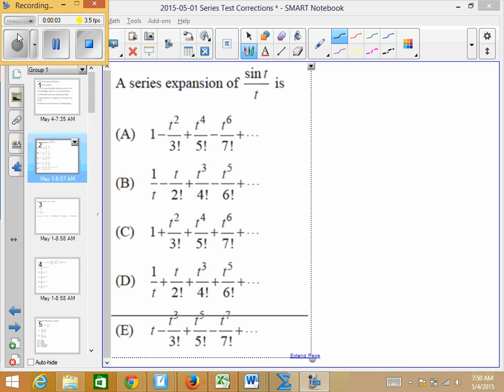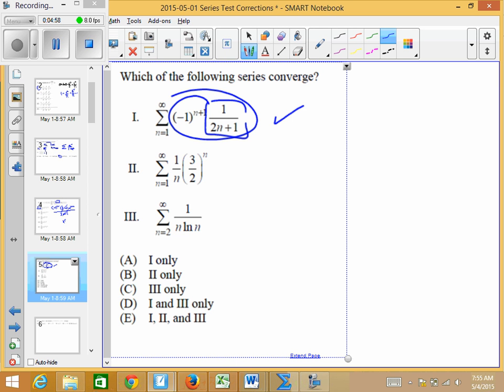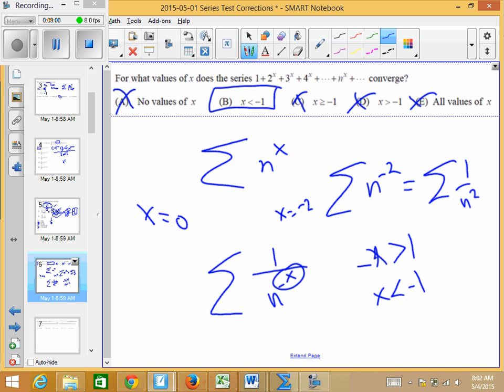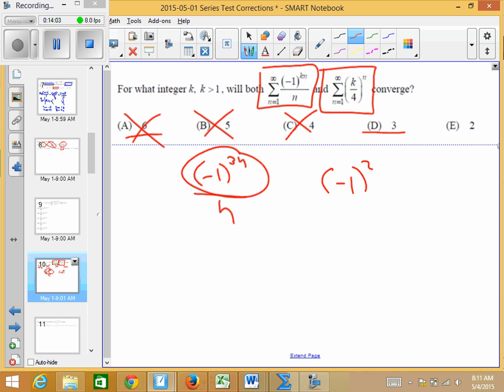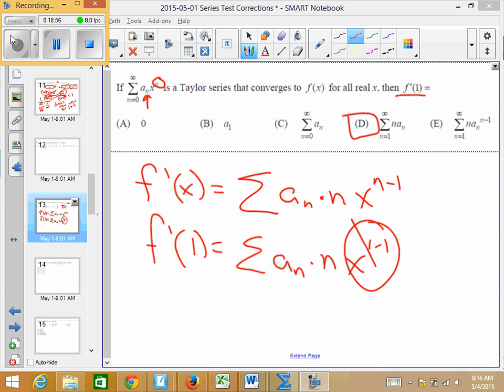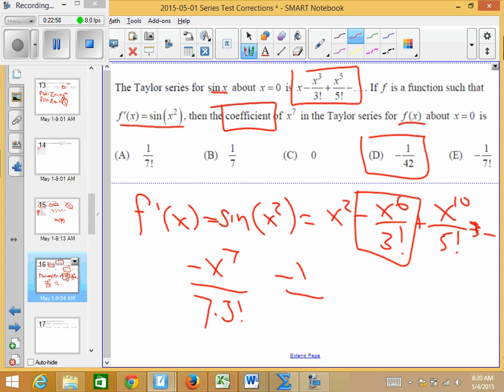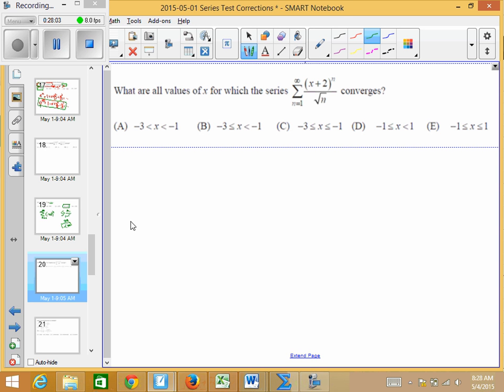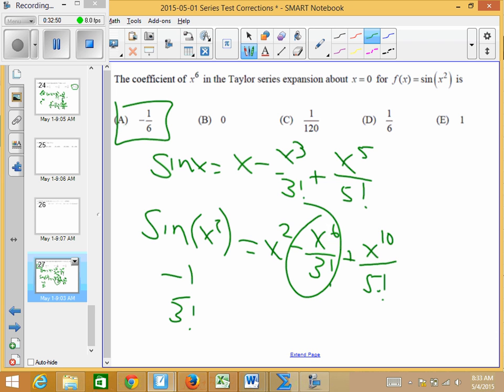Series Review - Sorry for the sound problems!!!